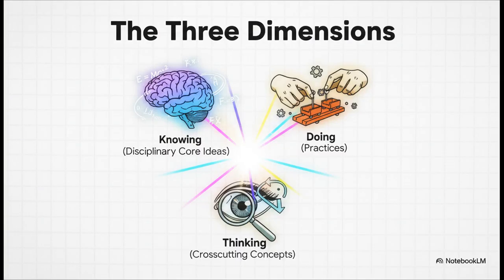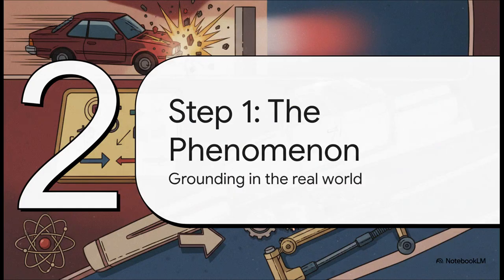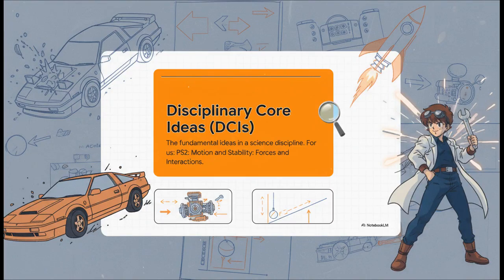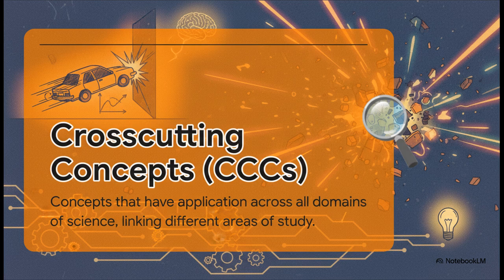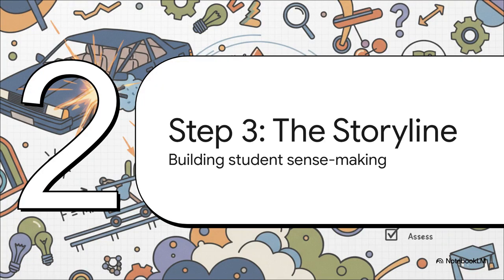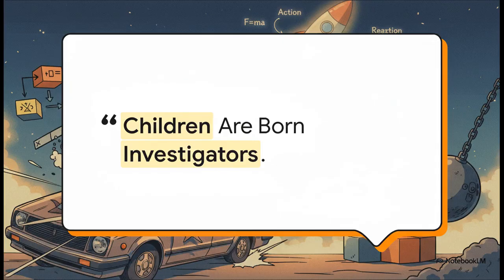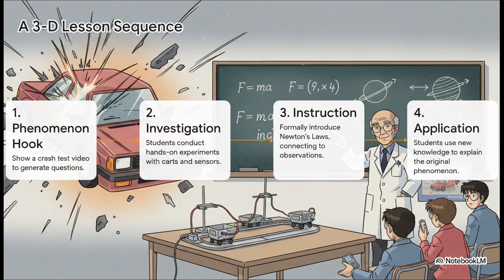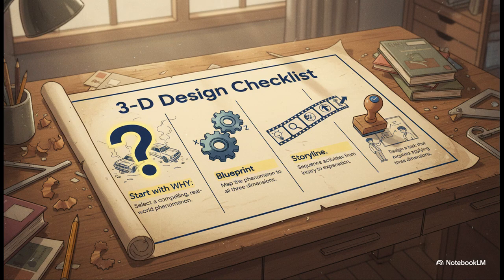Designing NGSS 3 Dimensional Lessons